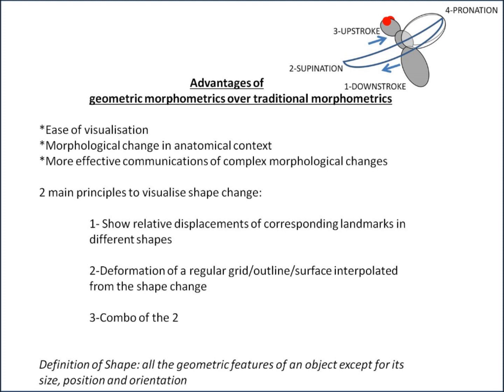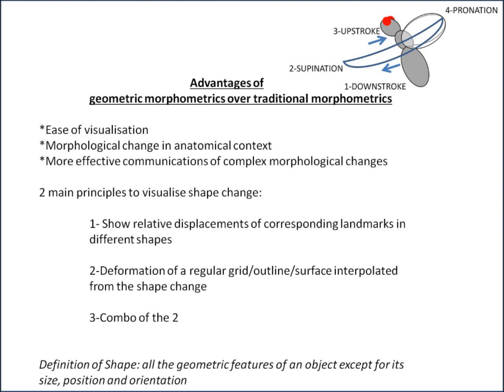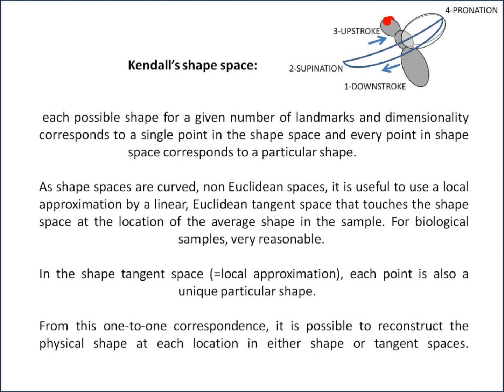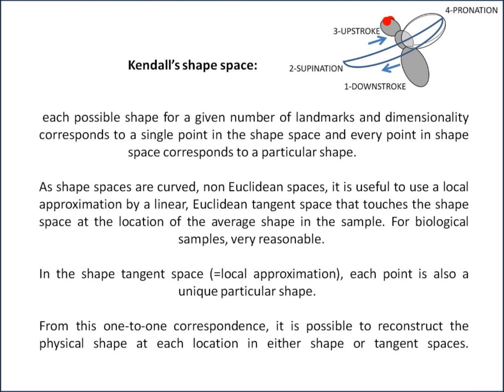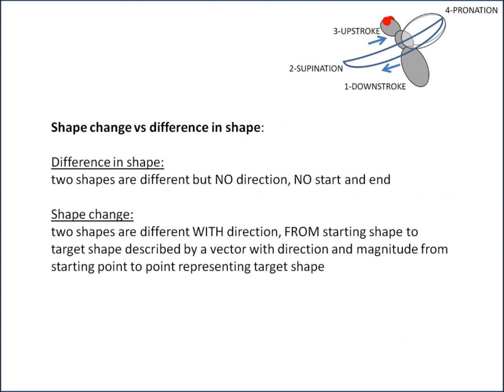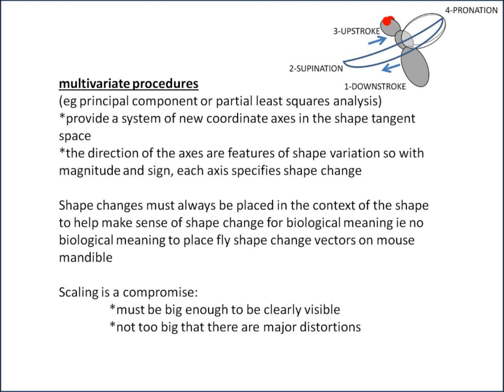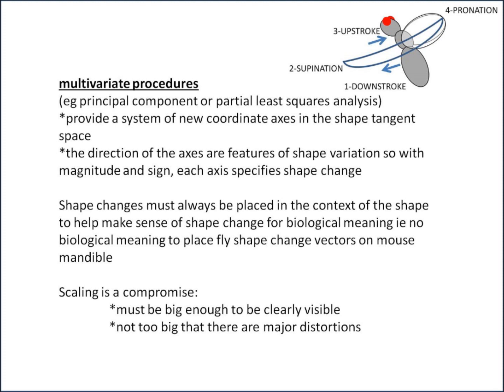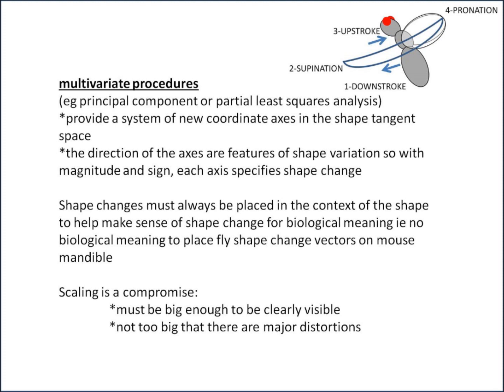Geometric Morphometrics Review part1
We look at geometric morphometrics visualisation methods, as well as pros and cons of the different methods (1/2).
Hi everyone, welcome to the Viva Bites. I am completely new to Youtube so any feedback is much appreciated!  I am preparing for my viva in January (2018) by recording bite-sizes videos about various topics that may come up and thought I would share them so others can benefit from them. I must warn you though, they are completely unpolished but don't hesitate in the comments to add/correct facts, I do not profess to be an expert about these topics. Enjoy!